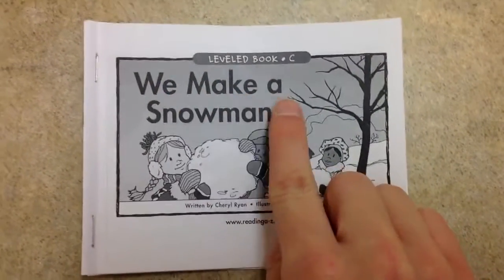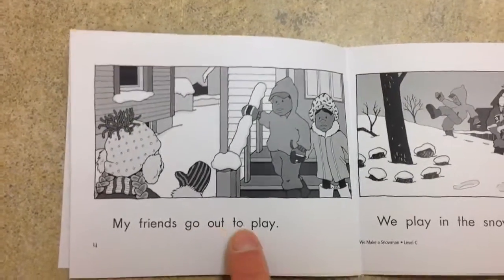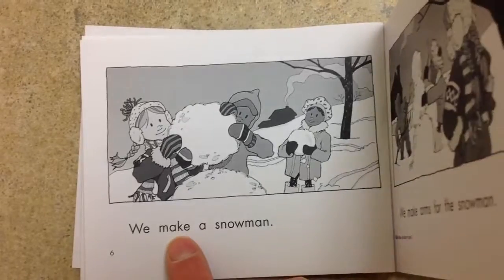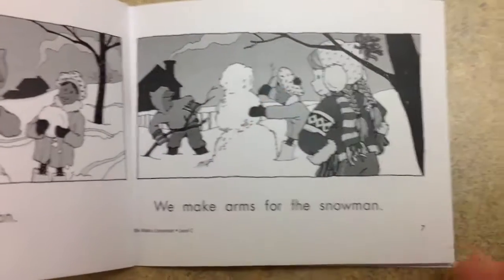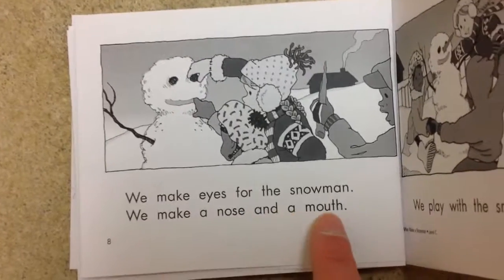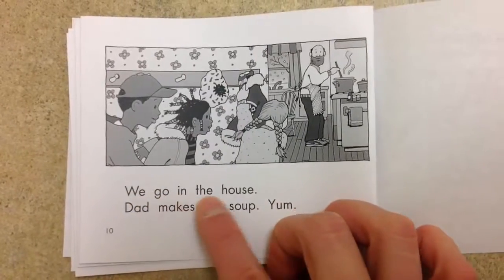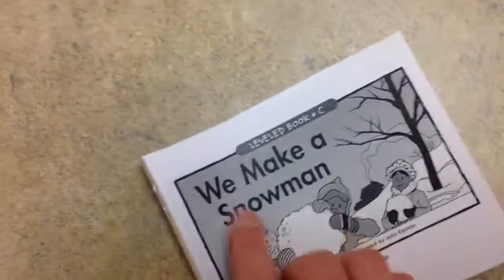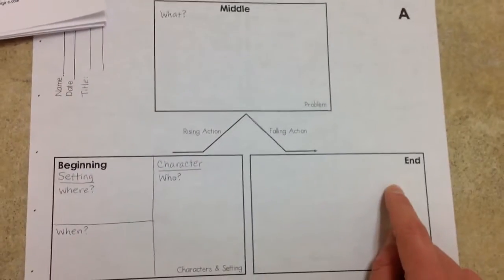We Make A Snowman